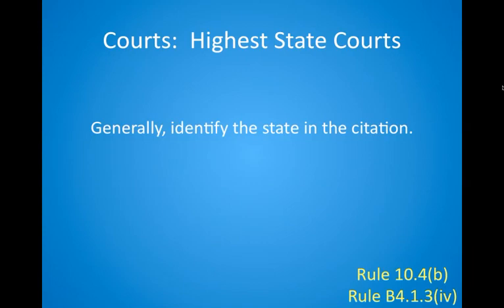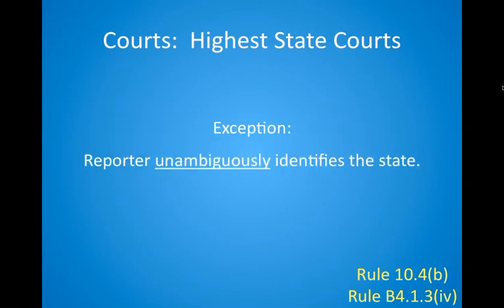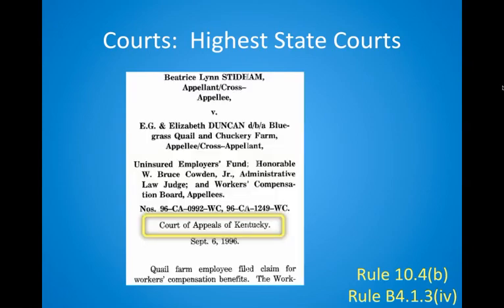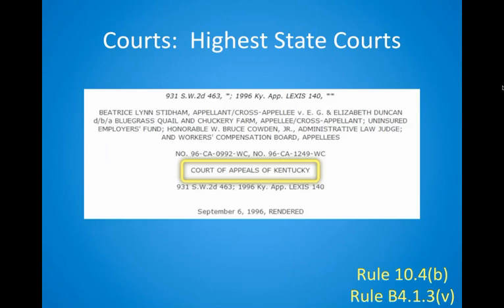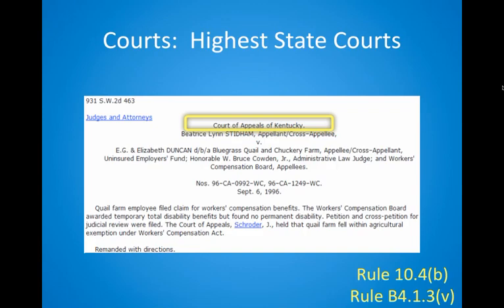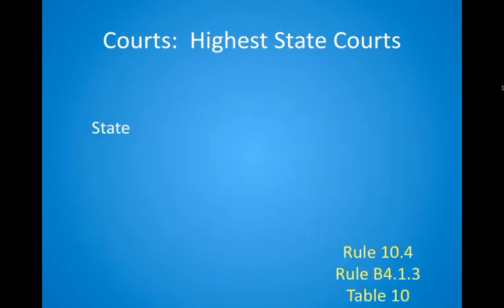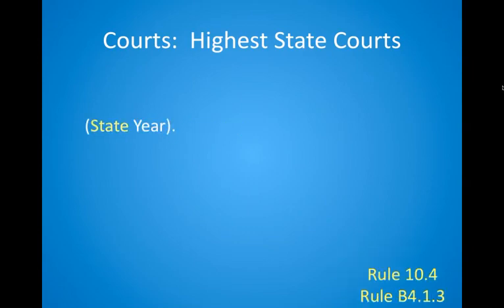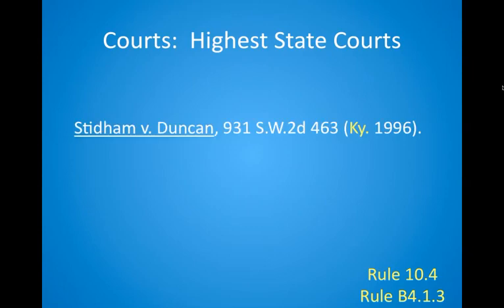courts highest state courts